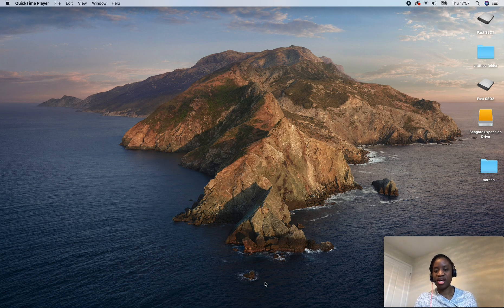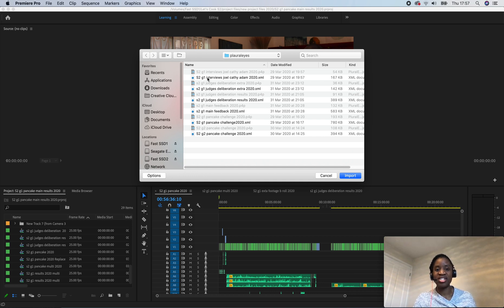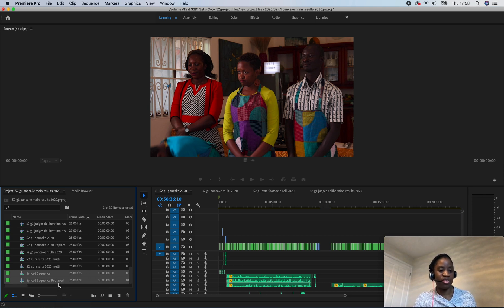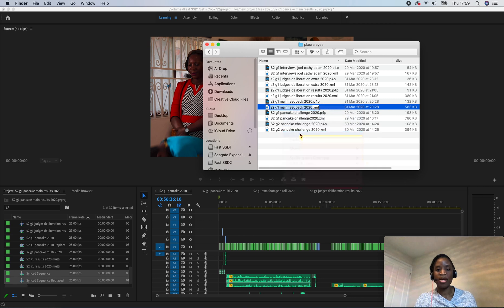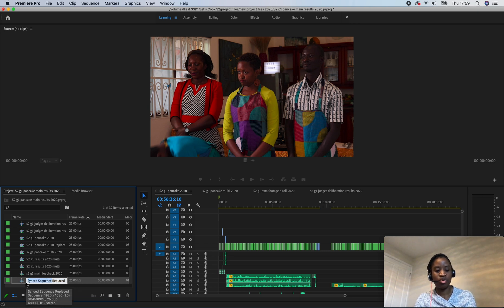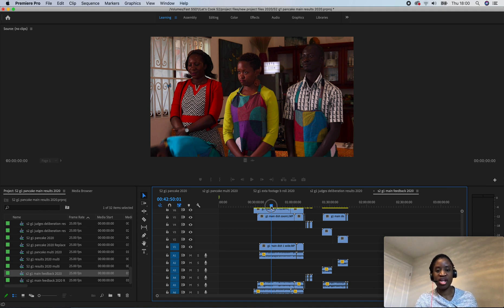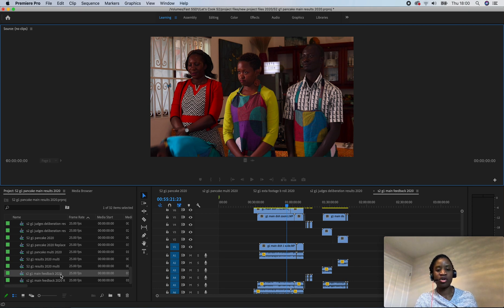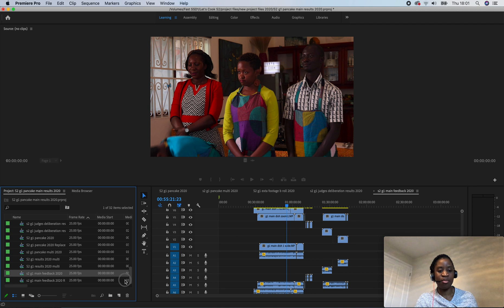How to import an XML Plauraleyes file into PREMIER PRO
Hello,

This tutorial shows you how to import plauraleyes files to Premier pro.

KIT LIST

Laptop
Macbook pro 16 inch
KIT LIST